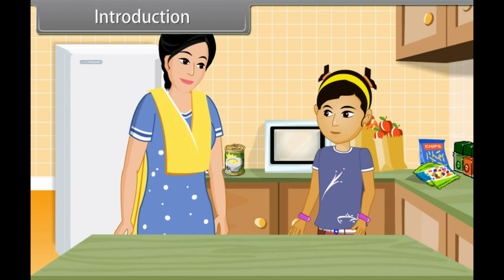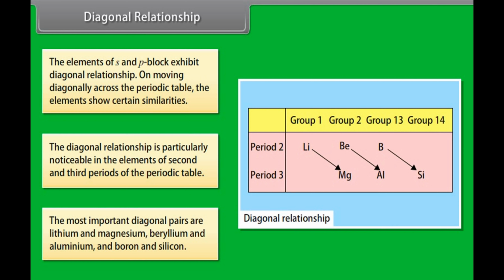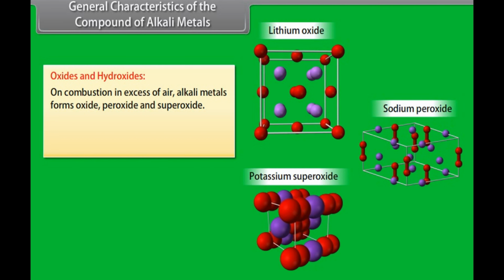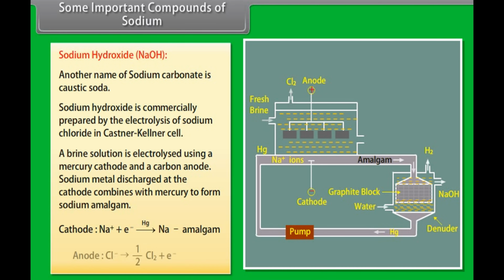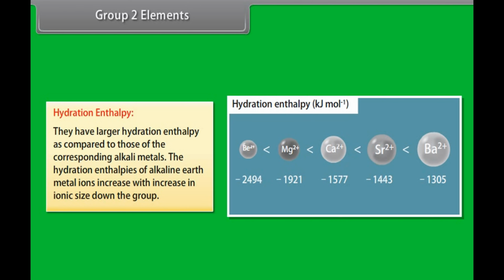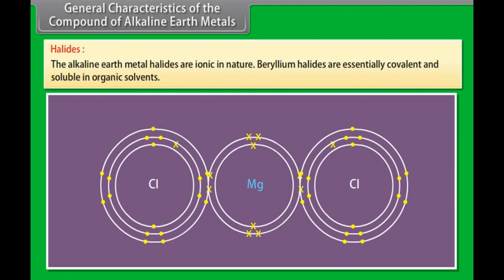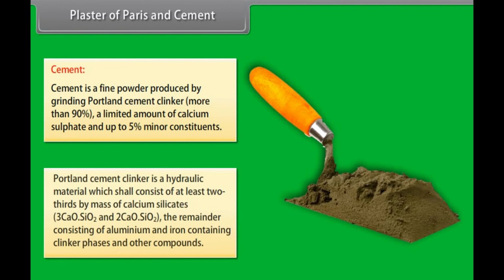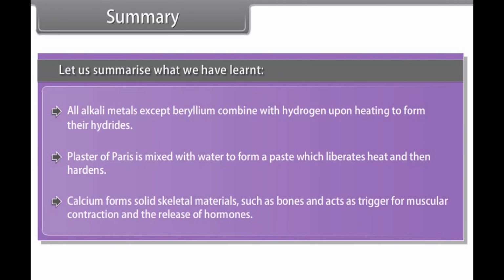C11-Che- 10 The S Block Elements